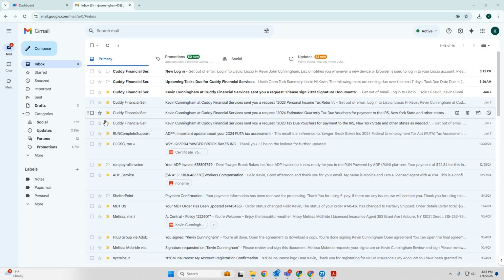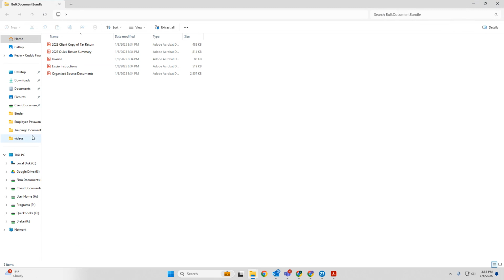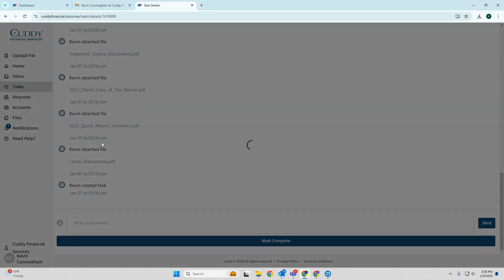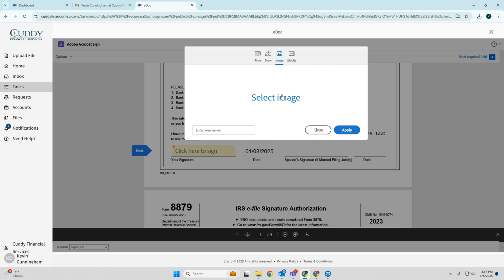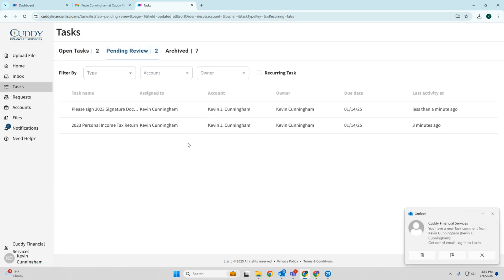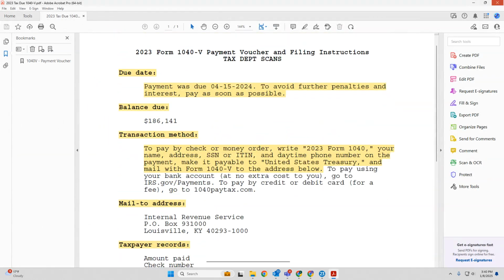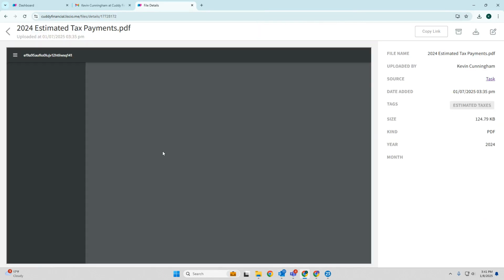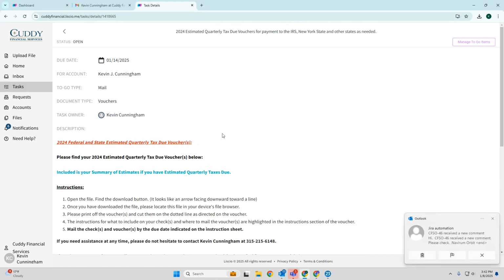Completing Your Taxes in Liscio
This video will show clients how to download their completed tax returns and payment vouchers, and also sign signature forms within the secure Liscio portal.